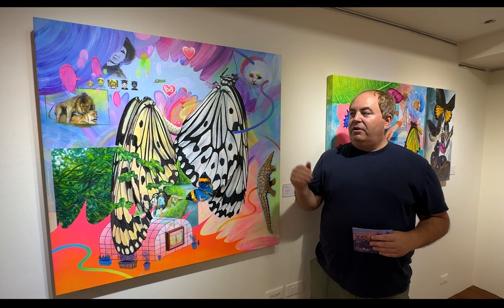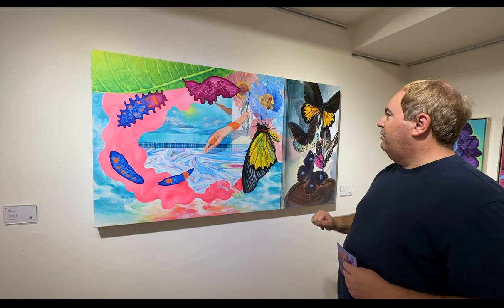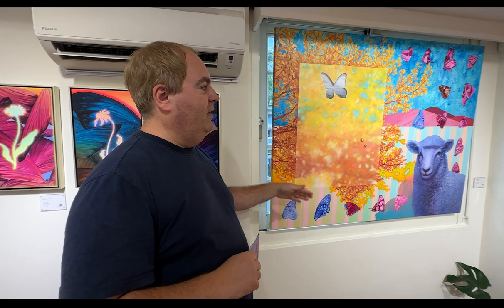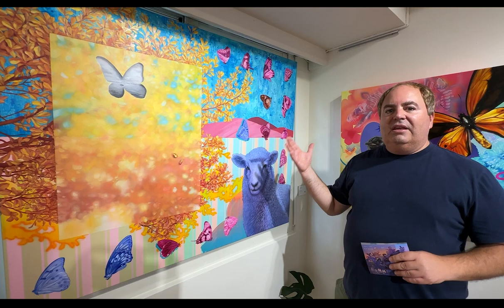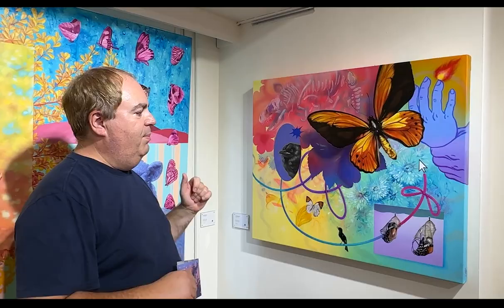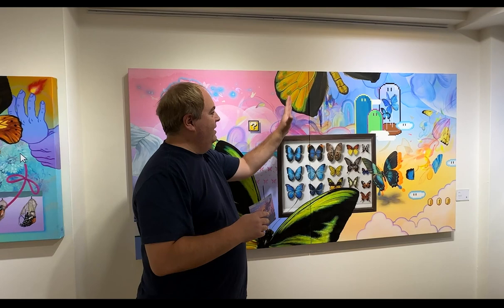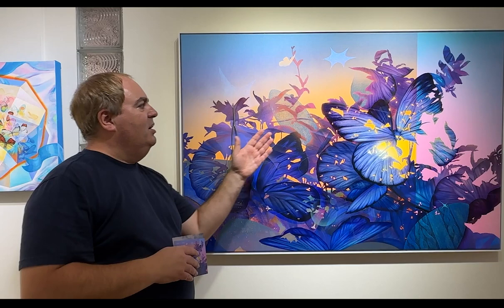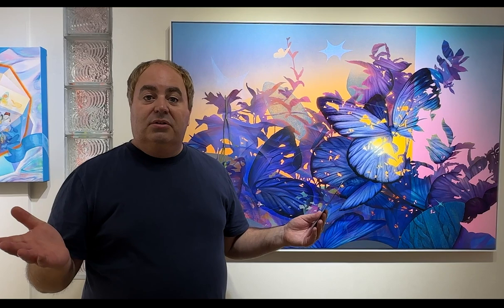羽化輪轉─黃郁婷獨特繪畫創作個展Huang Yu-Ting Butterfly themed painting show at Song Fong Gallery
Gallery News:
A tour of the butterfly themed painting show "Emerging Rotation" by
Huang Yu-Ting at Song Fong Gallery in Taichung, Taiwan